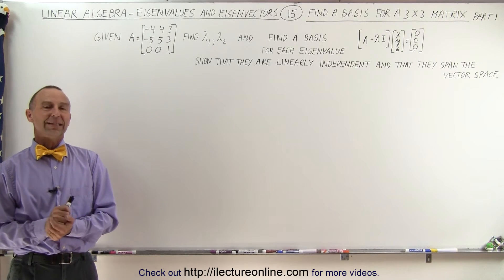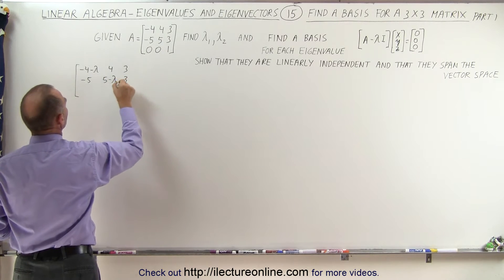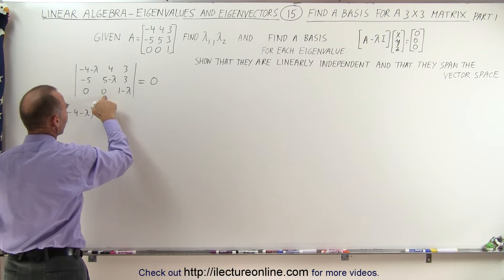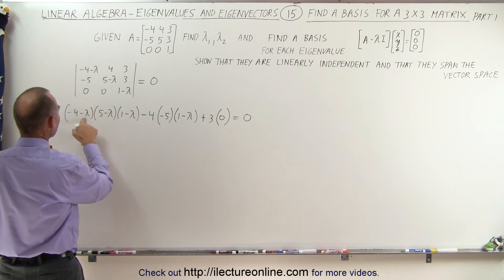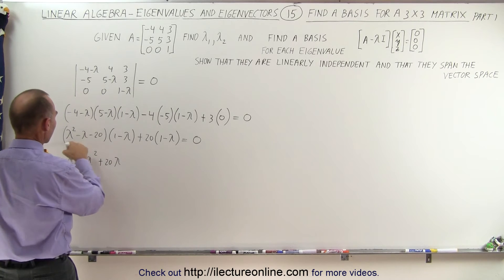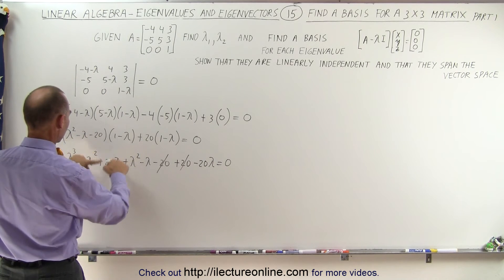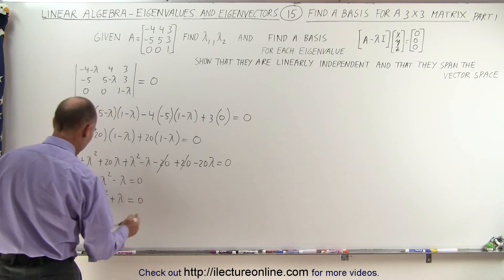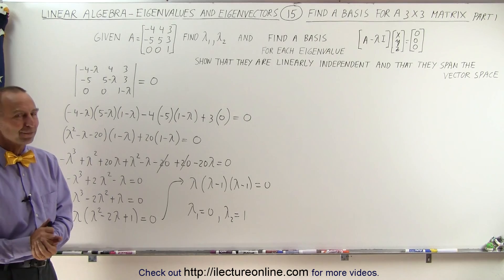Linear Algebra: Ch 3 - Eigenvalues and Eigenvectors (15 of 35) Basis=? for a 3x3 Matrix: 1/3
In this video I will find eignevalue1=?, eigenvalue2=? given a 3x3 matrix A (Part 1 of 3).